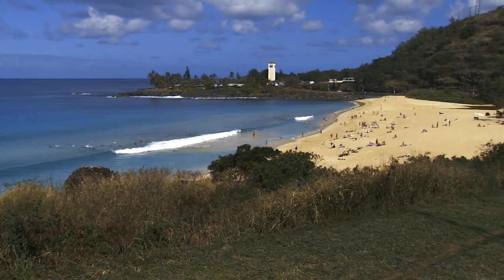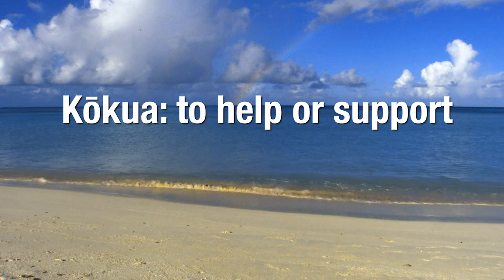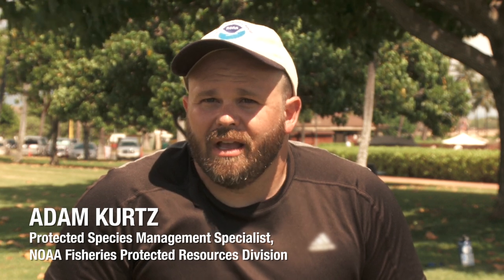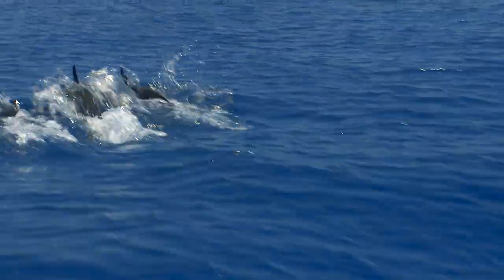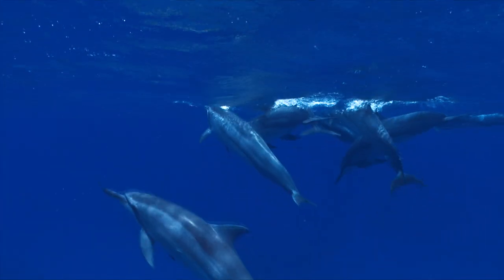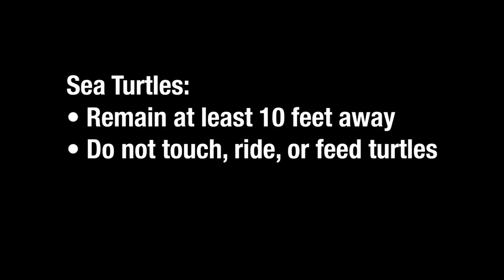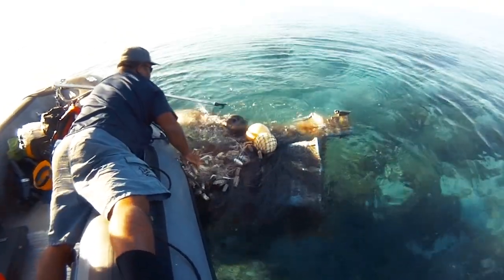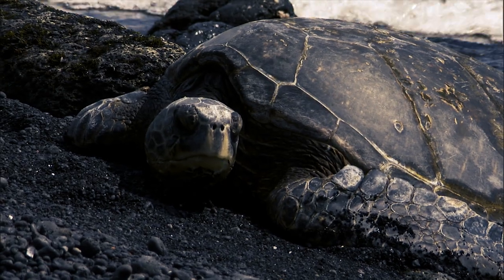Please Kōkua and Share the Shore with Marine Wildlife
The Main Hawaiian Islands receive millions of visitors each year. Hawaii asks visitors and the communities of the Hawaiian Islands to please Kōkua (assist) and view wildlife responsibly following the guidelines.